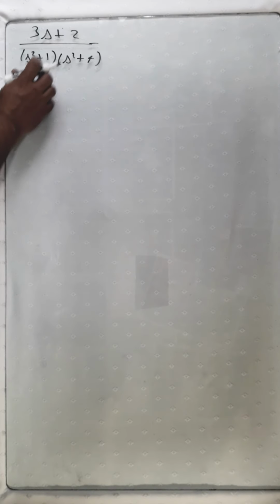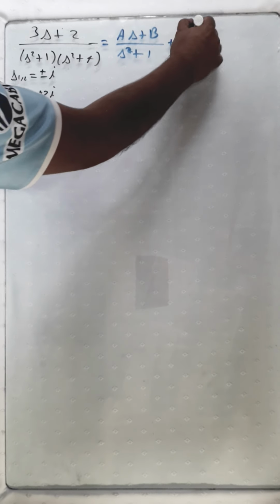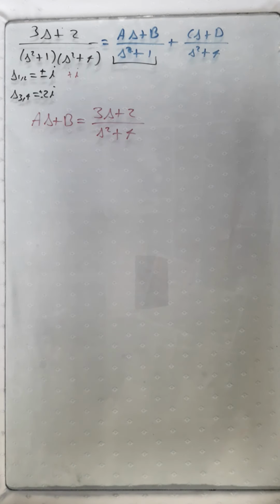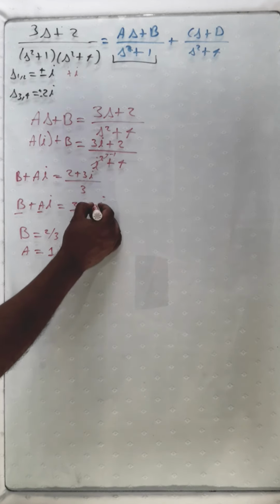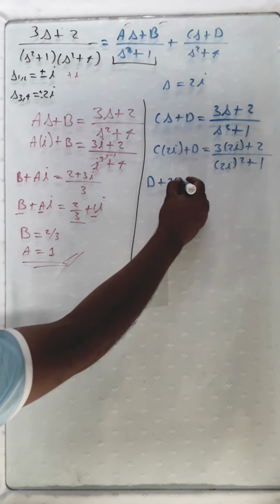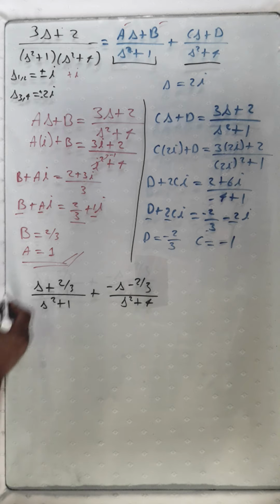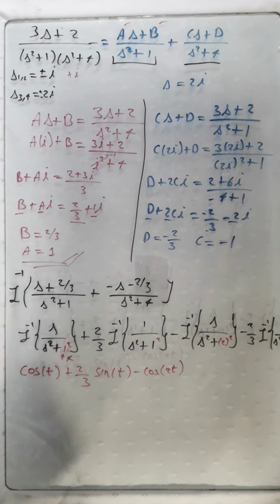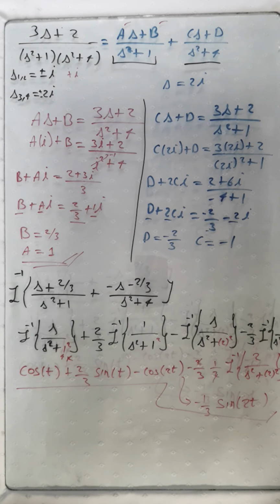Partial fractions for Laplace inverse 04 Jose Leon Vega Paez ITQ Jun 2020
Imaginary root partial fractions example